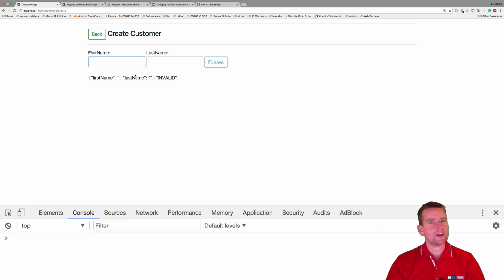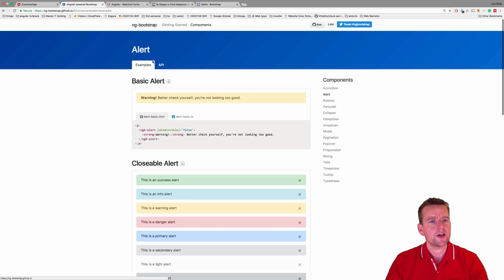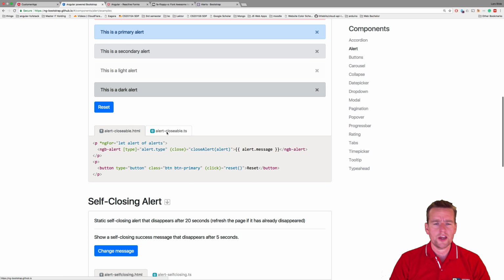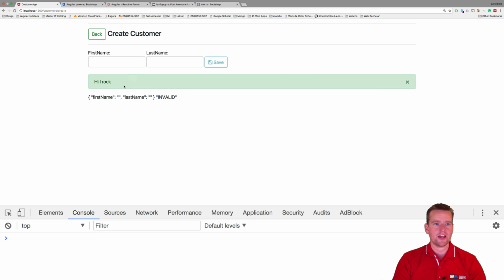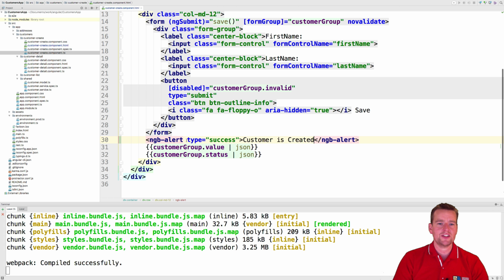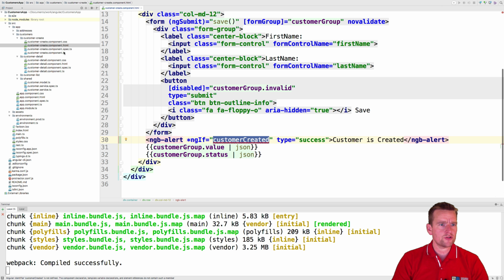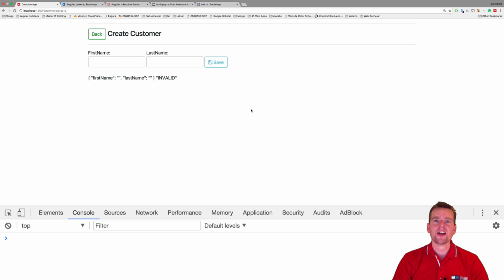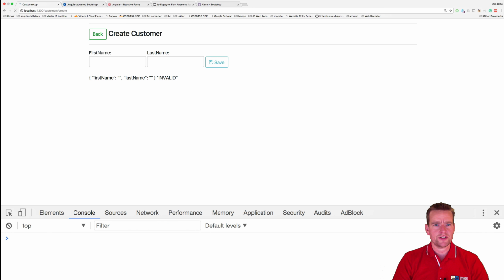Building a Angular4+ Web App | S4P90 | Showing an alert after save is a success